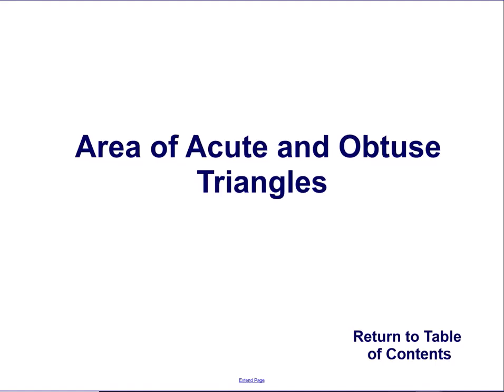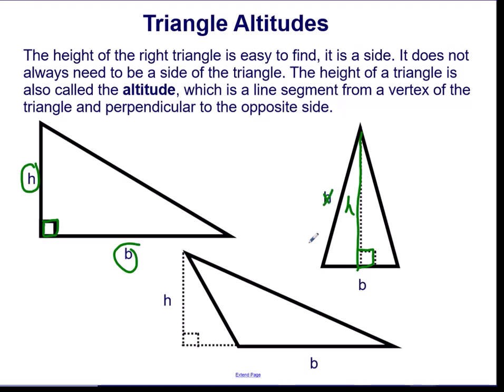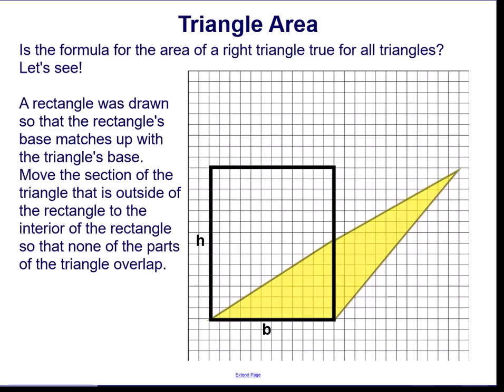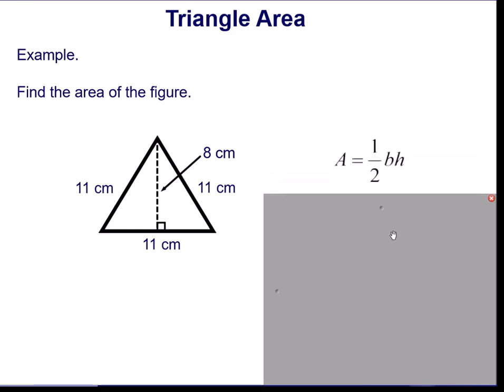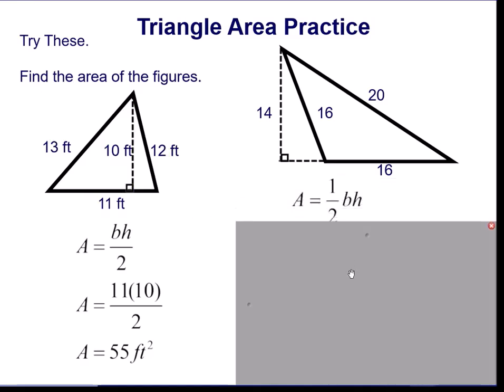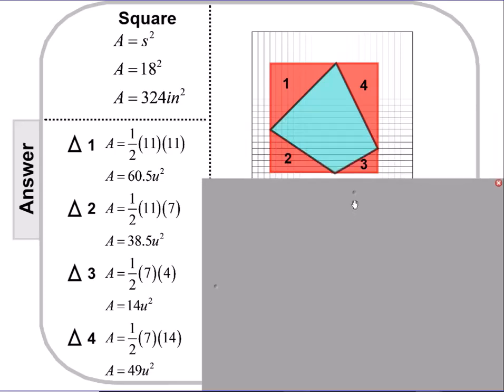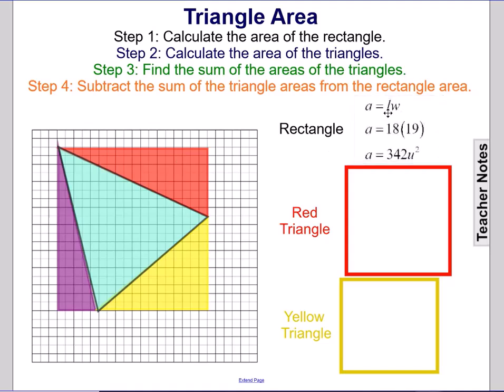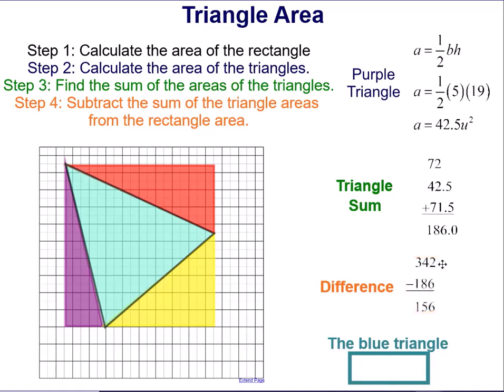Area of Acute and Obtuse Triangle